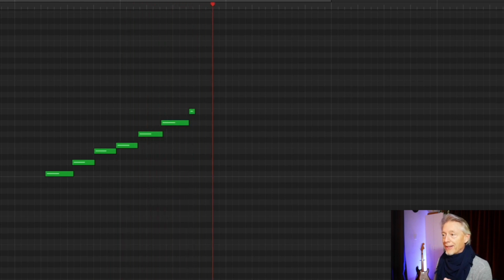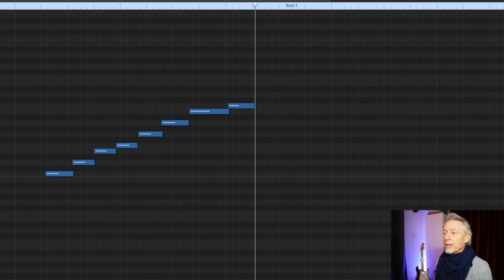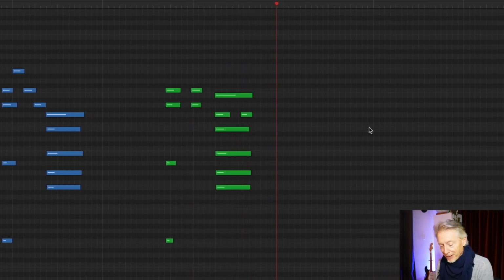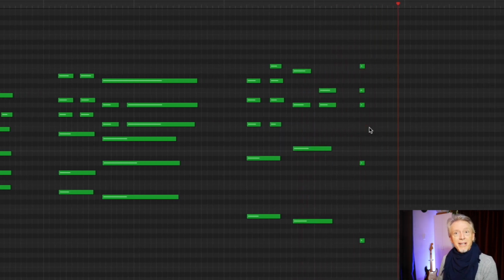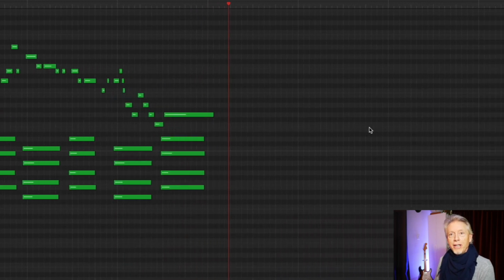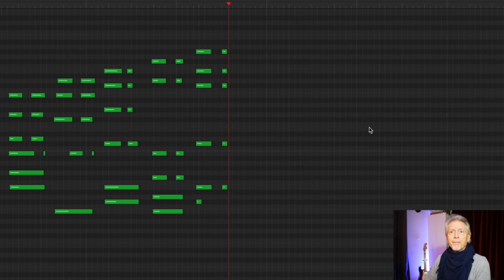Modulation without Dominants | Epic Chord Progressions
Hack the Diatonic series to modulate freely in cinematic and epic composition.
00:00 intro
00:27 scale & chord qualities and locations.
02:40 signature sequences within the diatonic series #1
03:08 key shifts with #1
03:50 example #2
05:13 example #3
06:45 conclusions